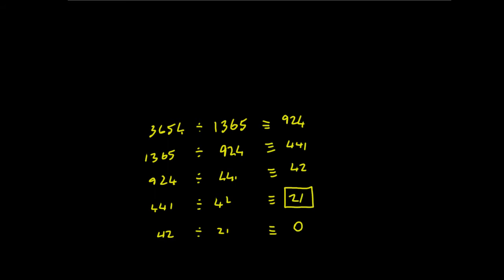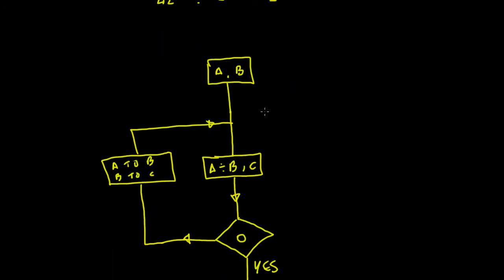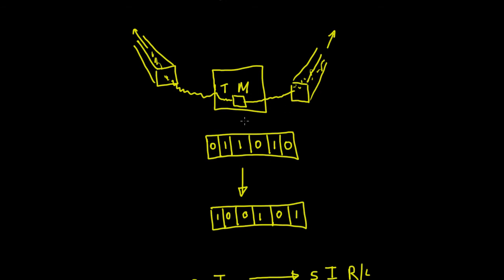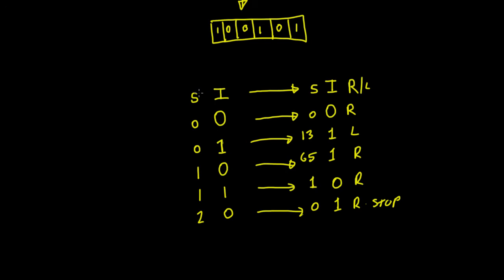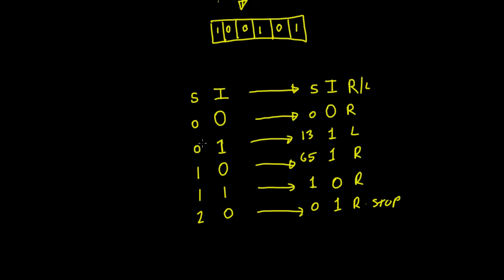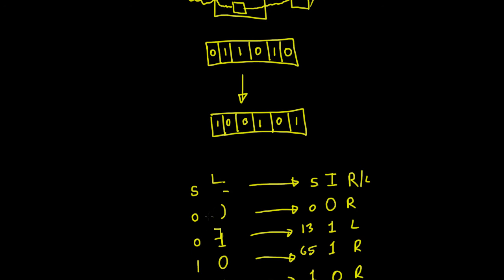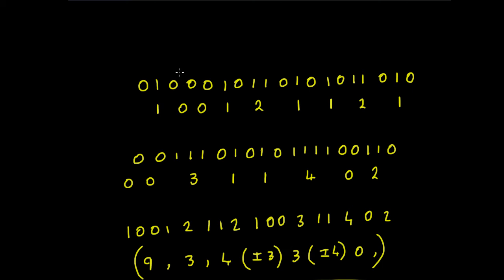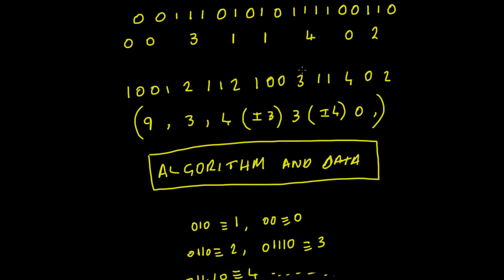8 BIT CPU Algorithms